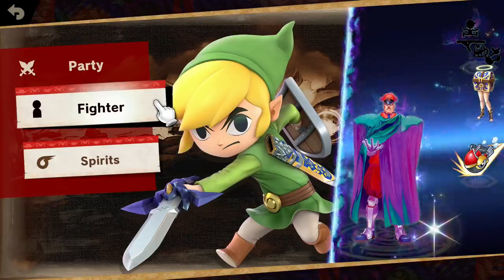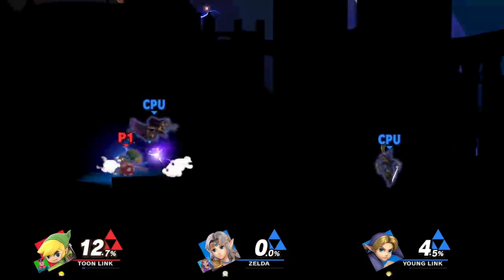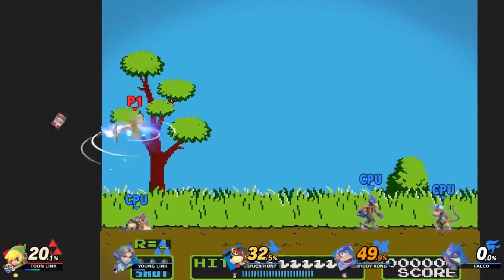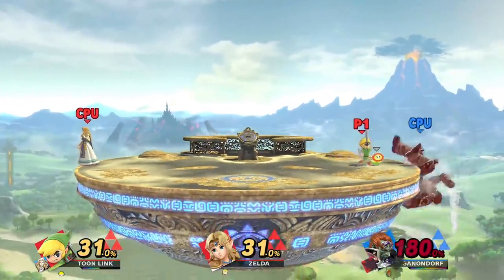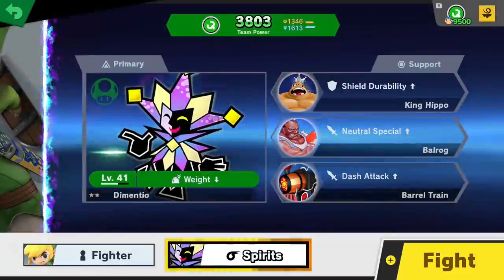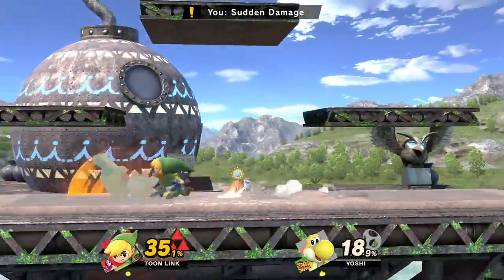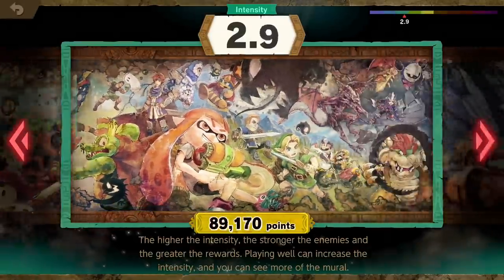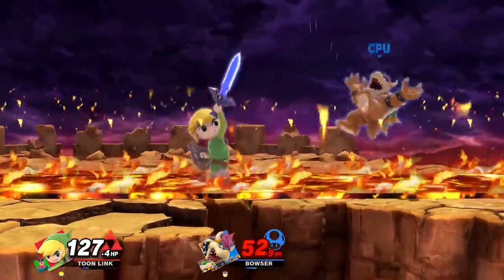Toon Link! - Super Smash Bros Ultimate - Gameplay Walkthrough Part 48 (Nintendo Switch)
Super Smash Bros Ultimate Gameplay Walkthrough Part 48! Toon Link World of Light & Classic Gameplay!

I'm excited to be playing Smash on the Nintendo Switch! You may have seen a trailer or review, but this playthrough will feature my impressions, reactions, and commentary throughout the full game including, all characters, the Spirits World of Light mode, and the ending! If you're a fan of the Smash Bros, then let's play Super Smash Bros Ultimate!

Gaming icons clash in the ultimate brawl you can play anytime, anywhere! Smash rivals off the stage as new characters Simon Belmont and King K. Rool join Inkling, Ridley, and every fighter in Super Smash Bros. history. Enjoy enhanced speed and combat at new stages based on the Castlevania series, Super Mario Odyssey, and more! Having trouble choosing a stage? Then select the Stage Morph option to transform one stage into another while battling - a series first! Plus, new echo fighters Dark Samus, Richter Belmont, and Chrom join the battle. Whether you play locally or online, savor the faster combat, new attacks, and new defensive options, like a perfect shield. Jam out to 900 different music compositions and go 1-on-1 with a friend, hold a 4-player free-for-all, kick it up to 8-player battles and more! Feel free to bust out your GameCube controllers - legendary couch competitions await - or play together anytime, anywhere!

🎬 Exclusive Videos!

GAME INFO
Name: Super Smash Bros Ultimate
Developer: Bandai Namco Studios, Sora Ltd.
Publisher: Nintendo
Platforms: Nintendo Switch
Release Date: December 7, 2018